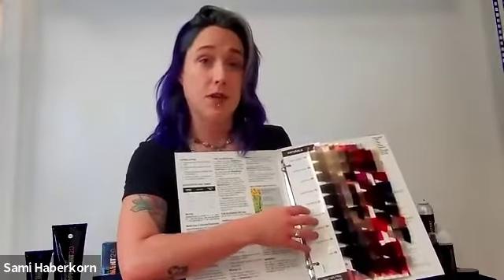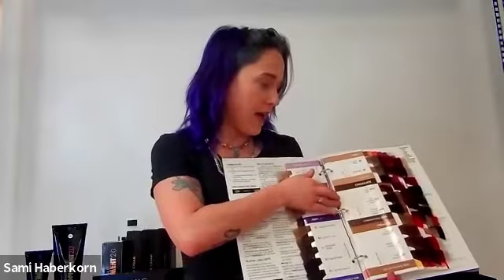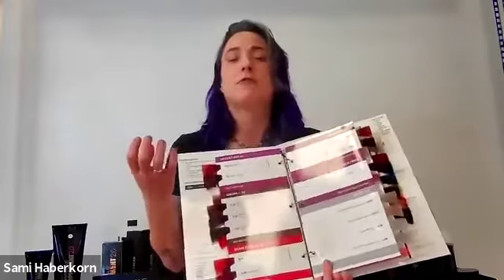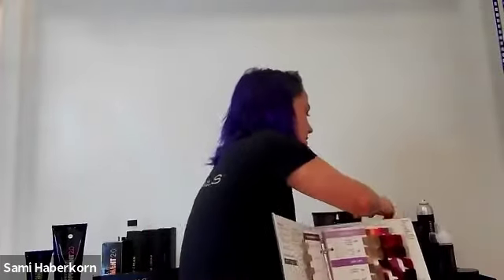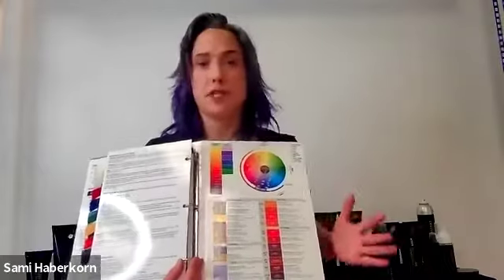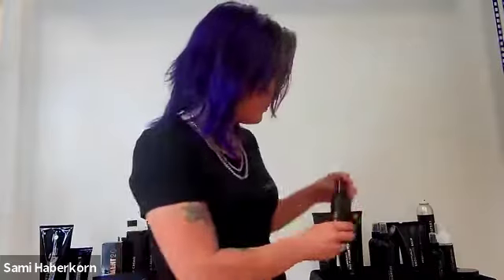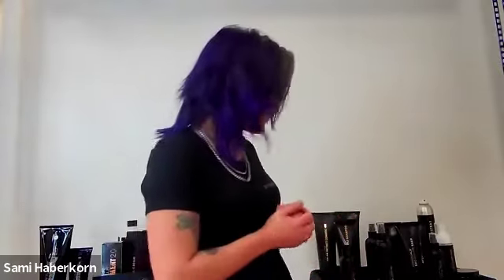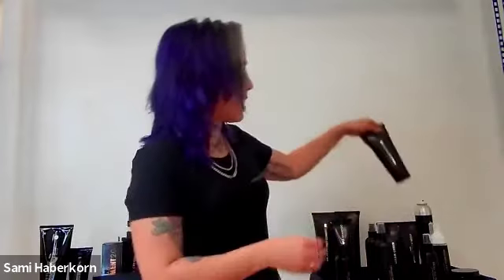"Complete PRORITUALS Color & Styling Line Overview" by Sami Habercorn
ProRituals Hair Color In Stock at T&J Pro Beauty, Sumter SC
Italian made!
Buy local and save gas money and YOUR time!
Amazing results!